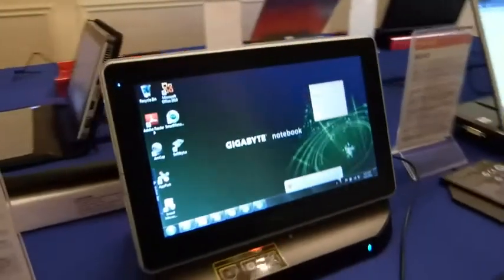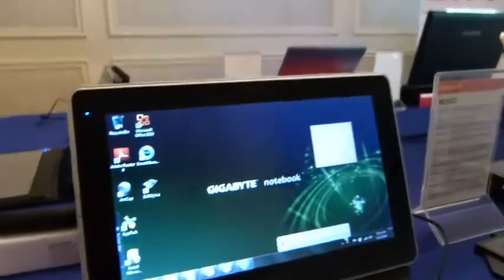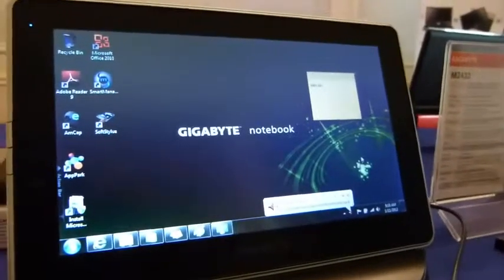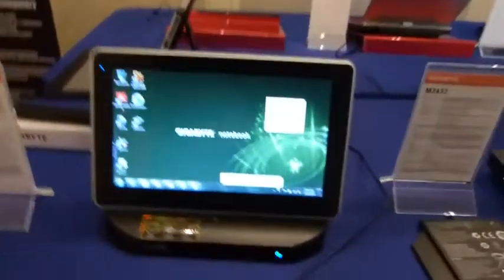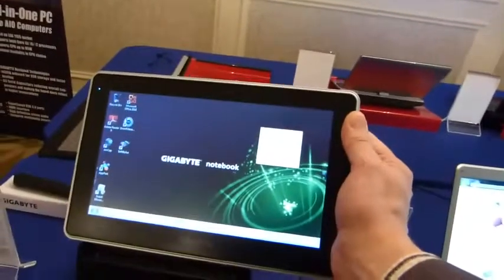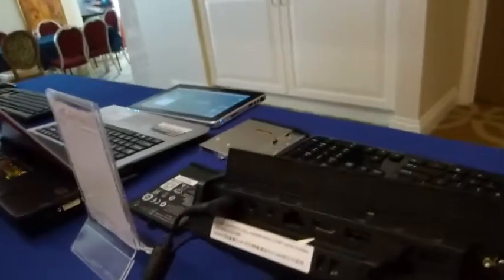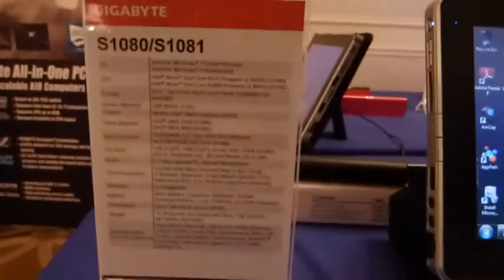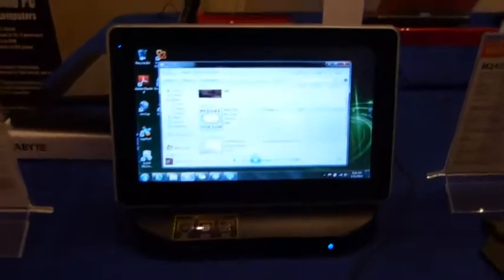Gigabyte S1081 Cedar Trail Tablet and Dock